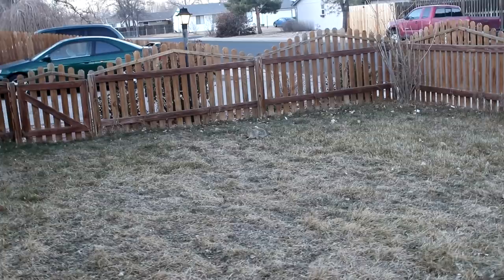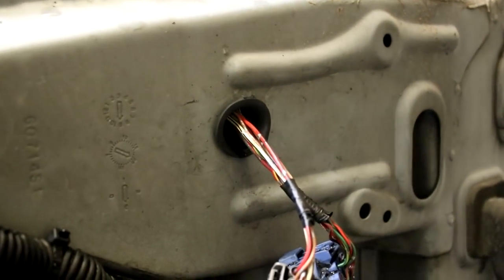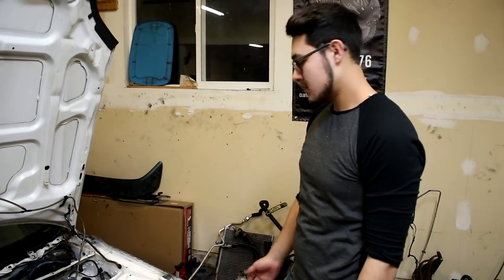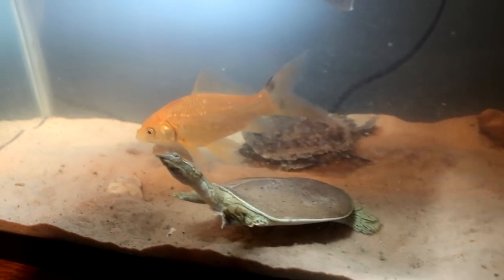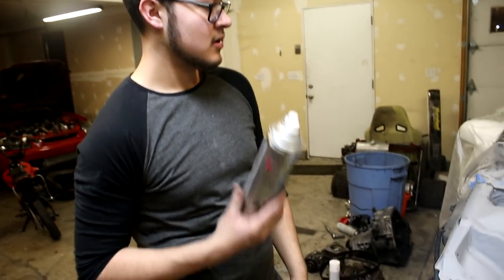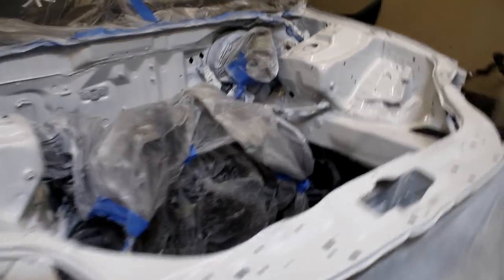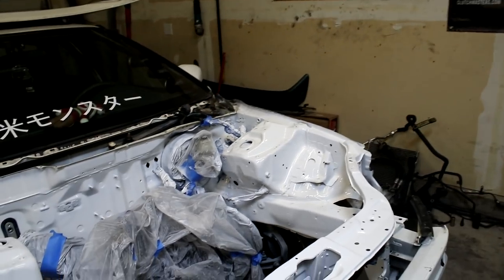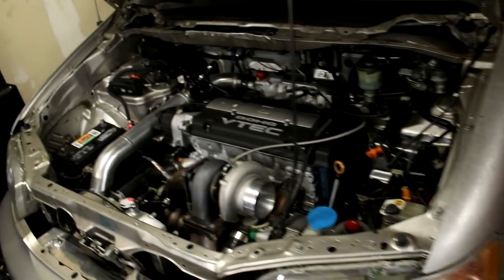Budget B series Build / Cleaning up the Engine Bay